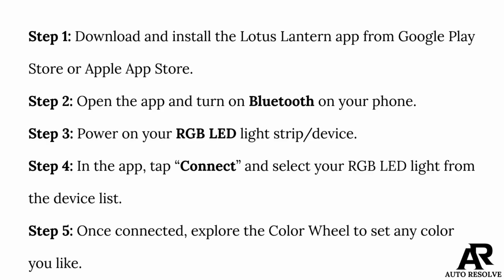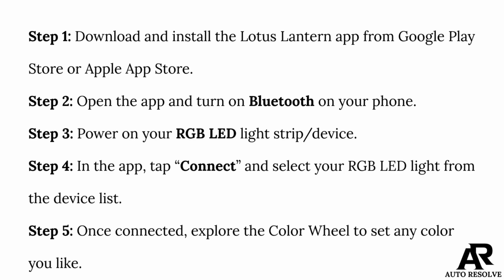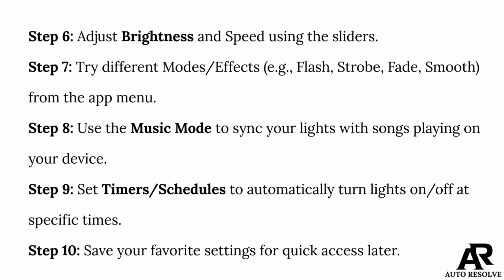Lotus Lantern App Tutorial – Control RGB LED Features & Modes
Step-by-step Lotus Lantern app tutorial. Learn how to control RGB LED lights, features, and modes easily.

✅ Video Credits:
🎬 Creator: Auto Resolve
🛠️ Edited using: Canva Pro
🎙️ Voiceover: DesiVocal (Licensed Version)